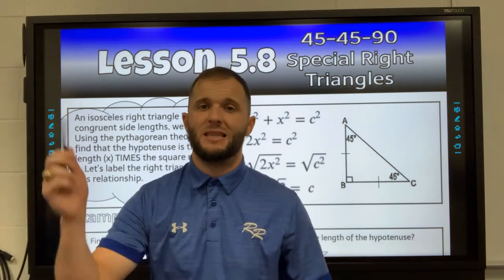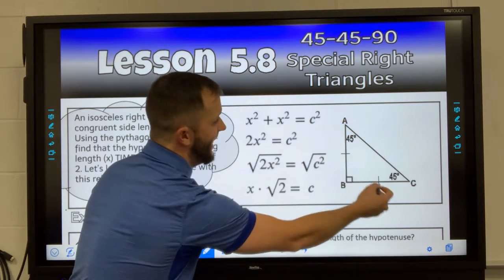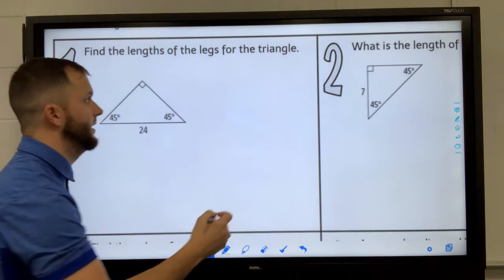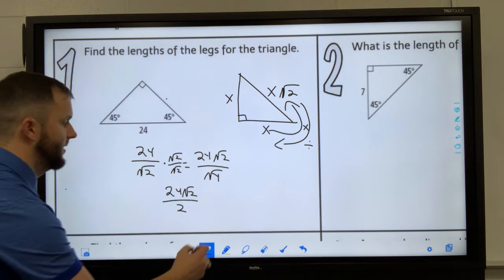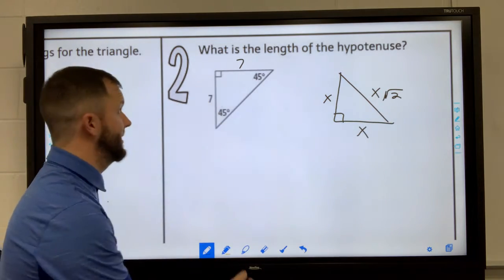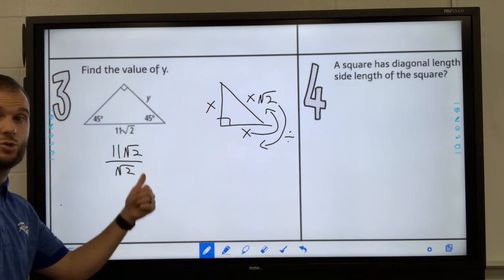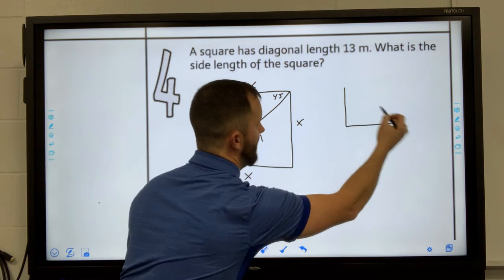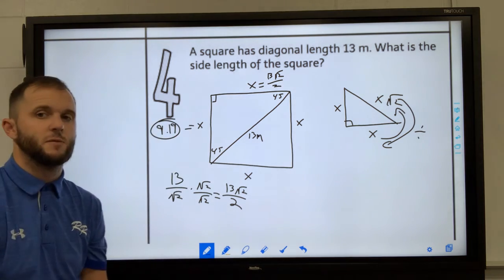5.8 45-45-90 Special Right Triangle